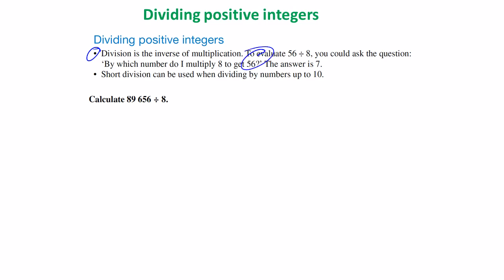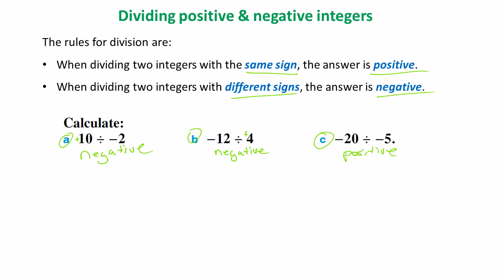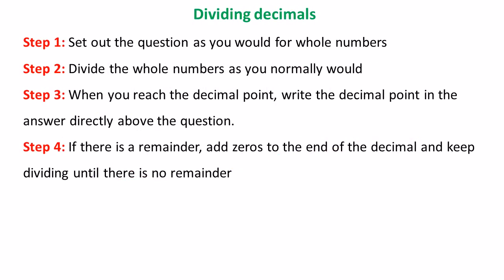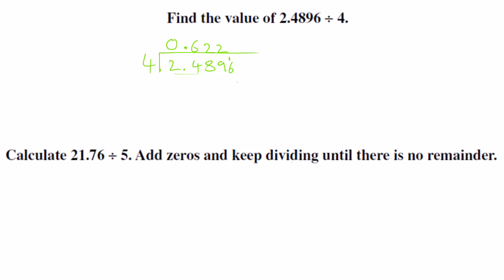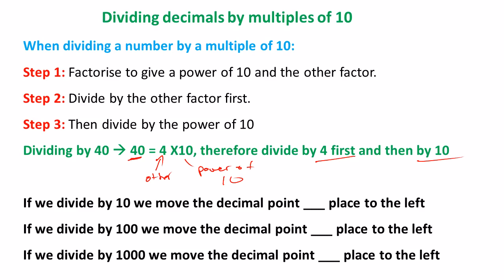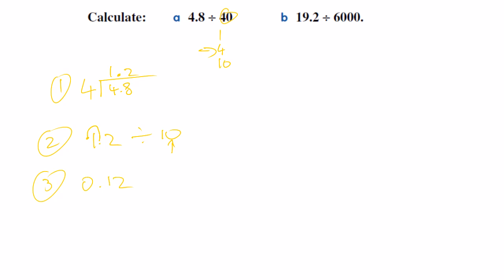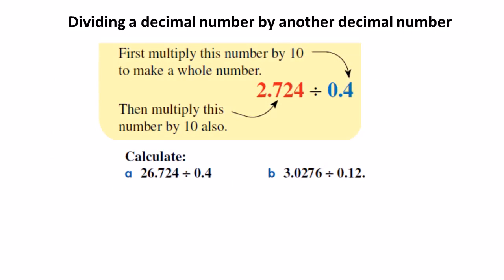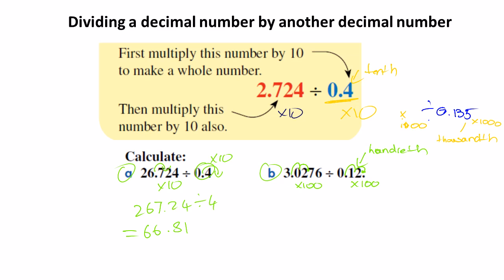Division Of Integers And Decimals